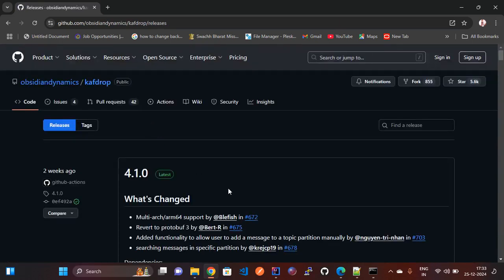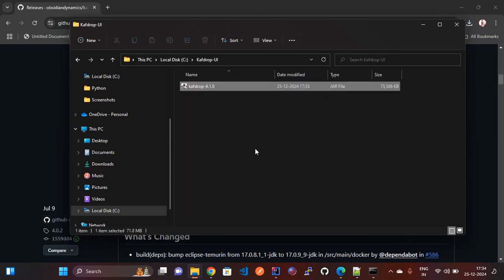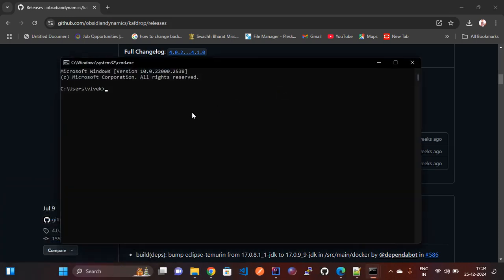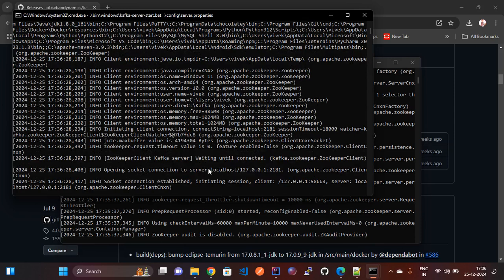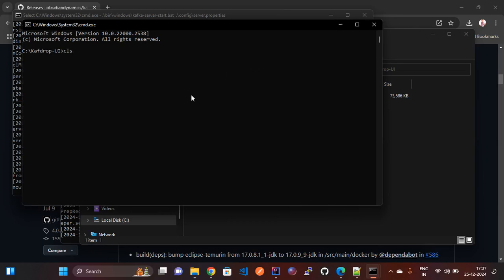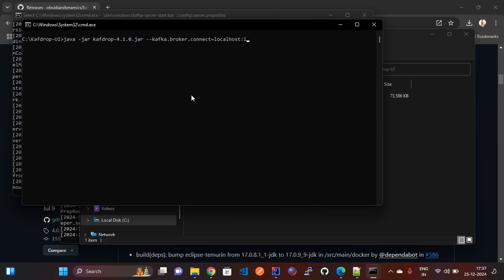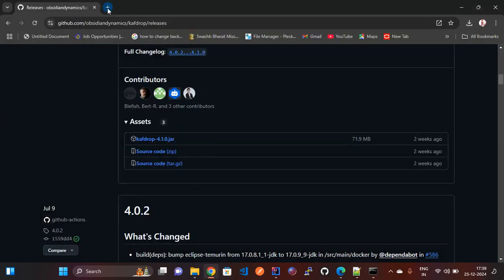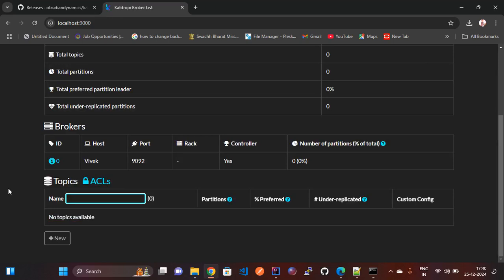How to Set Up Kafdrop UI on Windows: Easy Step-by-Step Guide!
In this video, we'll guide you through the entire process of installing and configuring Kafdrop, the powerful Kafka monitoring and management tool, on a Windows system. Whether you're a beginner or a seasoned developer, this guide will help you quickly visualize and manage your Kafka clusters with ease.

Kafdrop setup on Windows
Kafdrop UI installation tutorial
How to install Kafdrop for Kafka
Kafka UI tools on Windows
Kafdrop setup guide for beginners
Kafka monitoring tools tutorial
Kafdrop UI for Kafka cluster
Kafka and Kafdrop integration
Easy Kafdrop UI installation
Set up Kafdrop on Windows tutorial